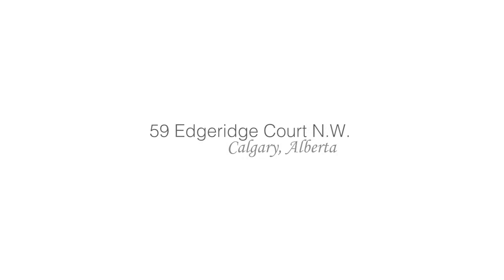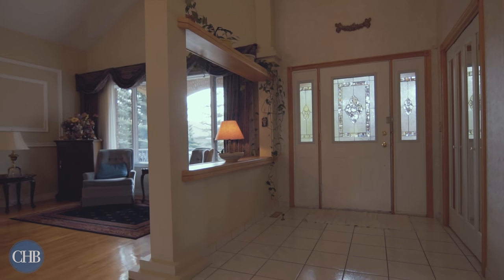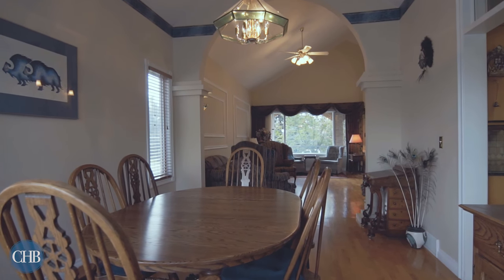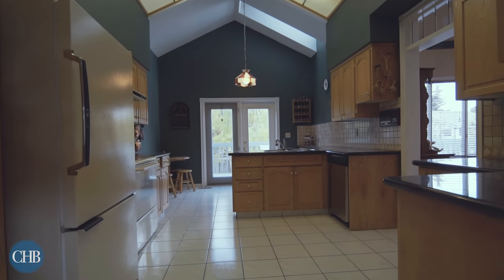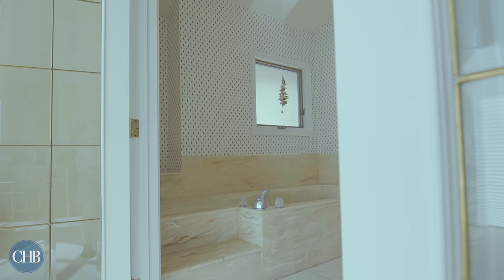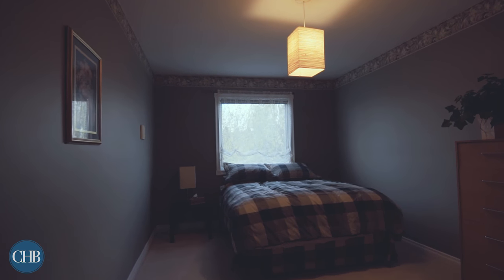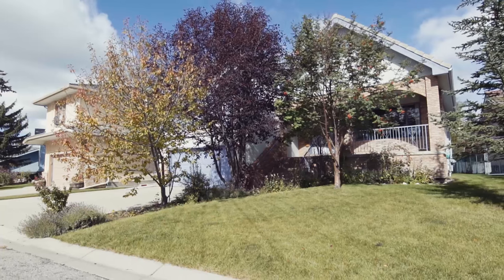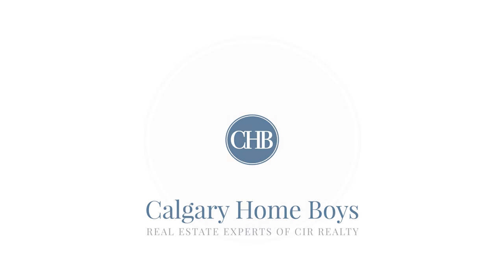Calgary Real Estate Property Tour - 59 Edgeridge Court NW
59 Edgeridge Court NW
This property is listed by
John Mayberry